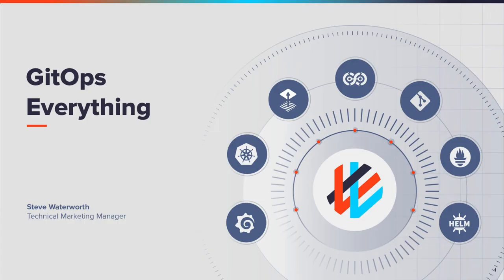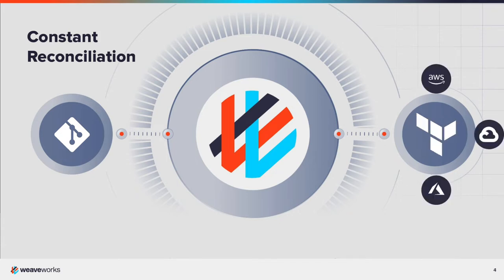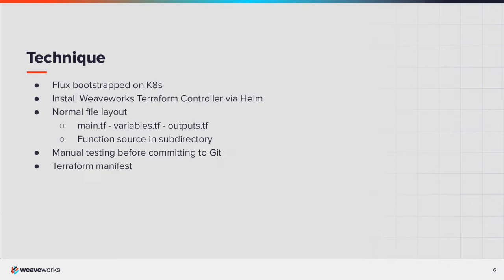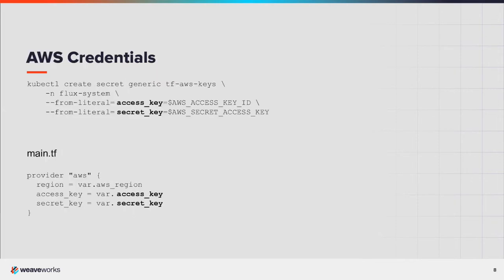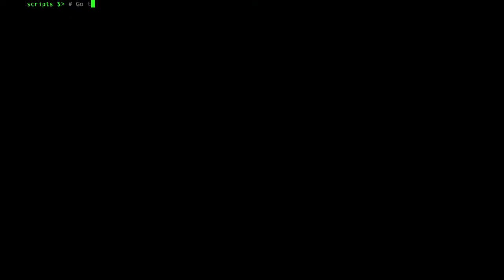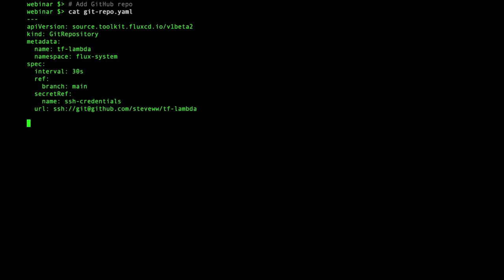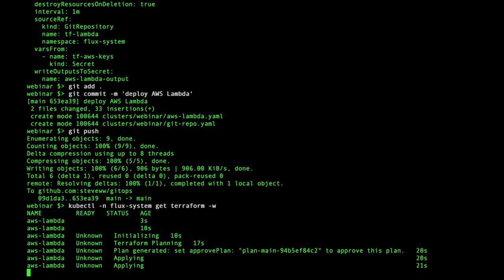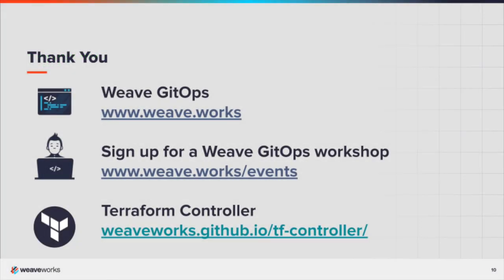Weave GitOps Terraform Extension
Introducing the Weaveworks Terraform Controller – unlocking GitOps beyond Kubernetes! In this presentation, Steve Waterworth, Technical Marketing Manager at Weaveworks, demonstrates how the Weaveworks Terraform Controller extends the capabilities of GitOps to manage resources outside of Kubernetes.

This demo showcases the provisioning of a simple ""Hello World"" Lambda function on AWS, with all associated resources like S3, API Gateway, IAM, and CloudWatch Logs managed using Terraform and GitOps. The Weaveworks Terraform Controller, an add-on to Flux, simplifies the process.

Real applications often rely on external services from cloud providers, like AWS, for tasks such as big data, machine learning, and messaging. The Terraform Controller allows you to manage these cloud resources using GitOps principles, ensuring that the desired state stored in Git is continuously synchronized with the actual state in your cloud platform.